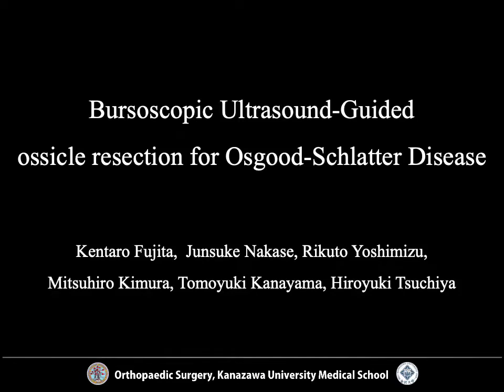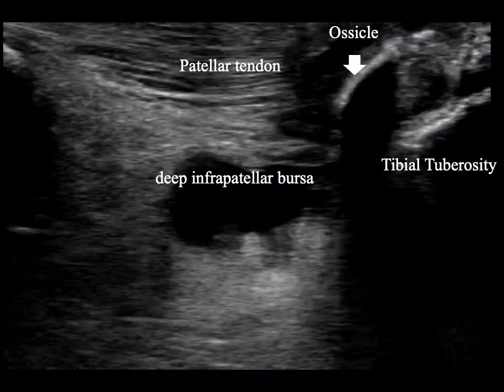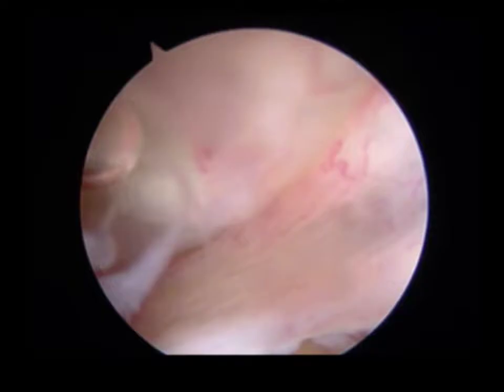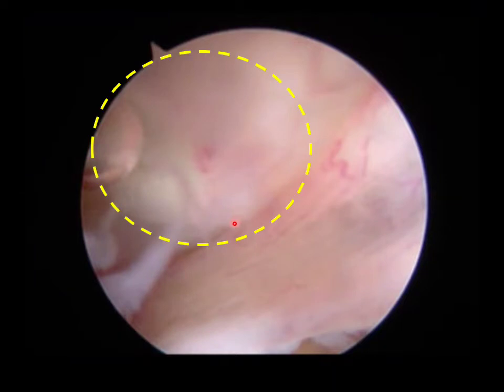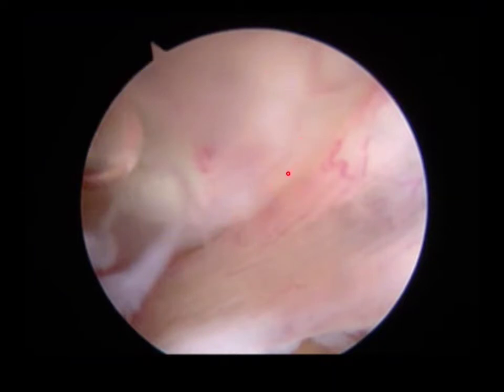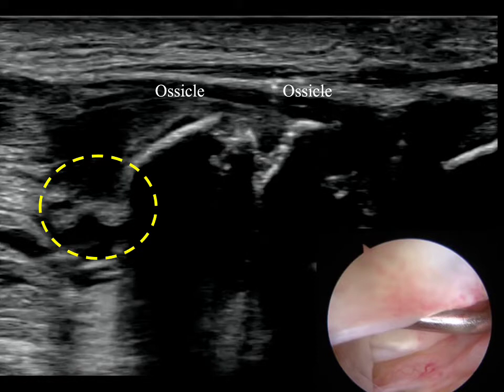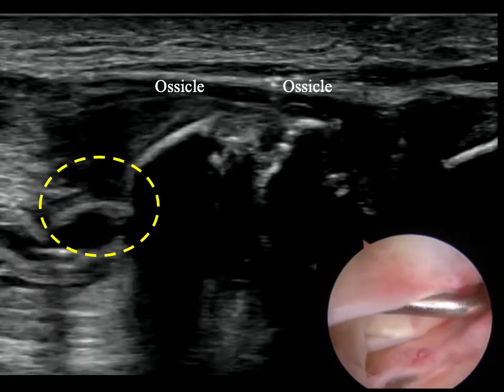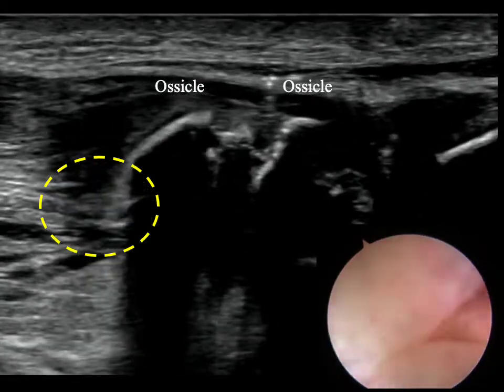Bursoscopic Ultrasound Guided Ossicle Resection for Osgood–Schlatter Disease